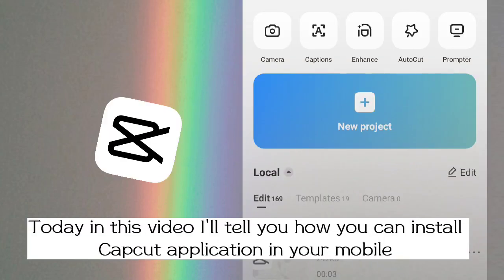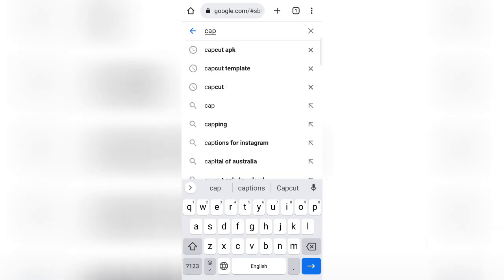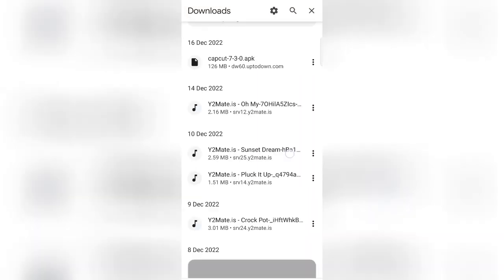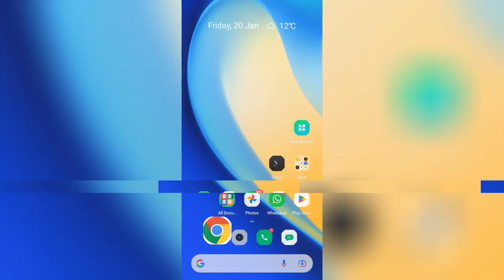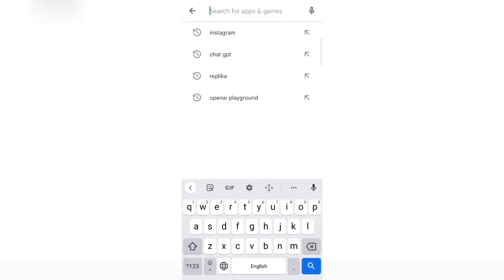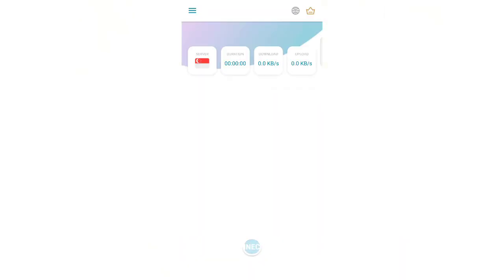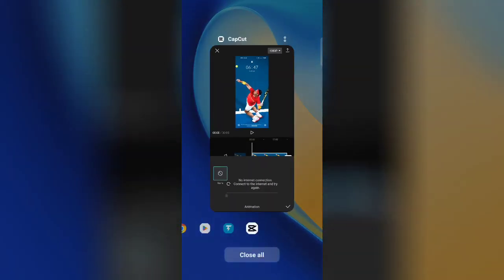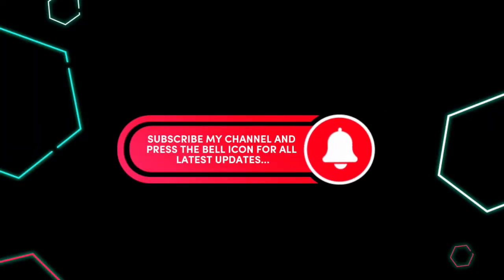How to install Capcut in Android | How to install Capcut in India | How to install Capcut app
How to install Capcut in Android
how to install Capcut app
how to install Capcut in India
how to install Capcut app in Android in India
how to use Capcut in India